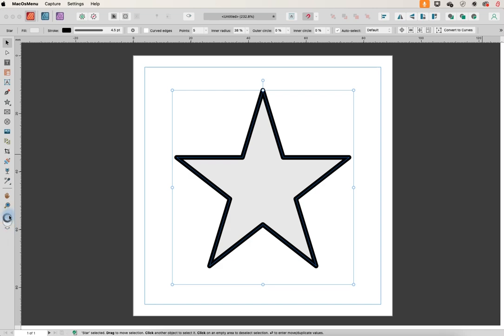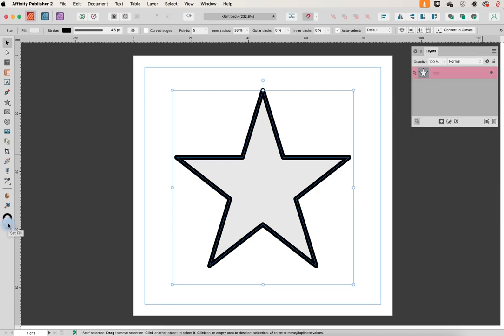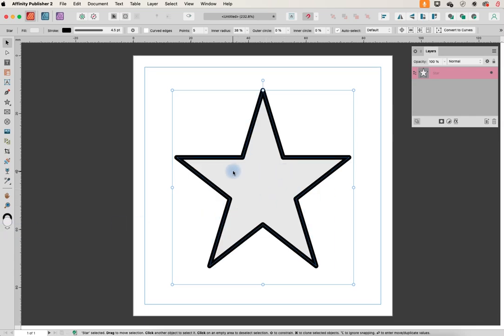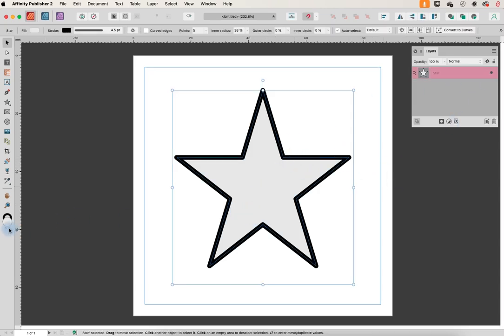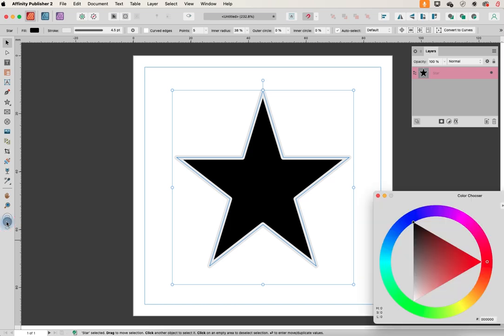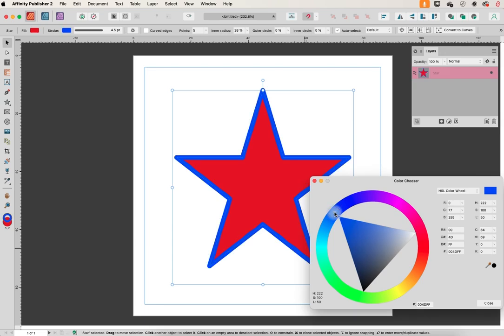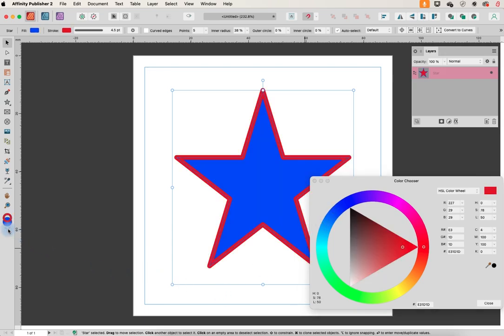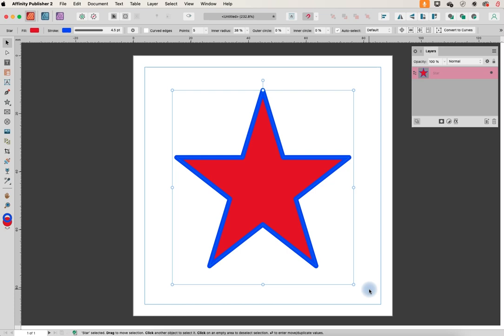Color Donut Tools | Affinity Publisher Toolbar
In this toolbar tutorial, we look at the color donut tool. This tool allows you to change the color of your object's stroke, fill, and also invert or swap the stroke and fill colors.